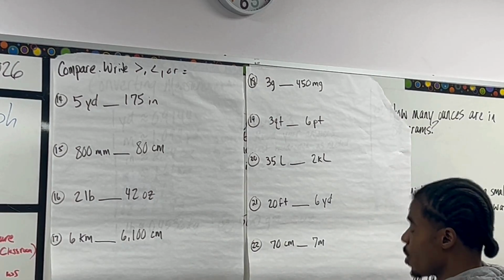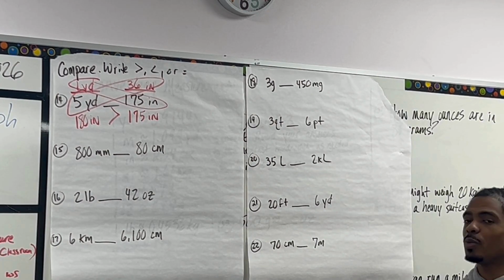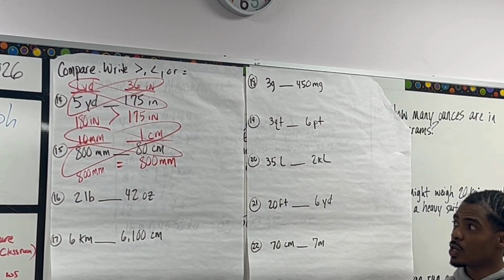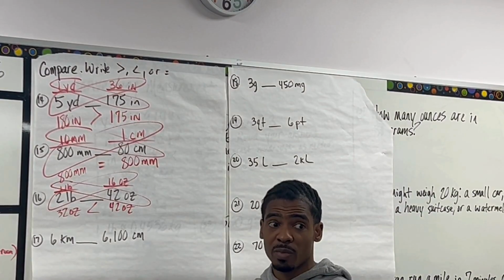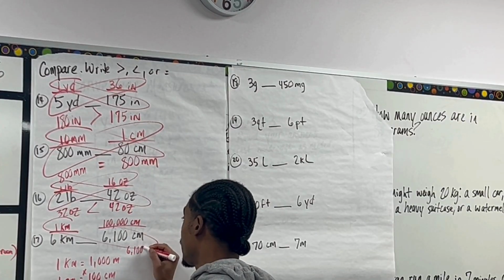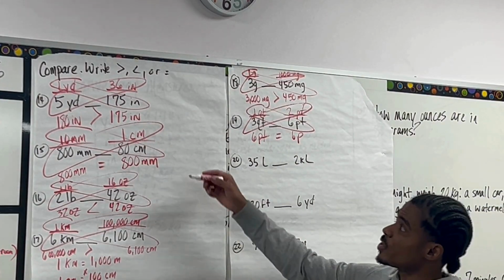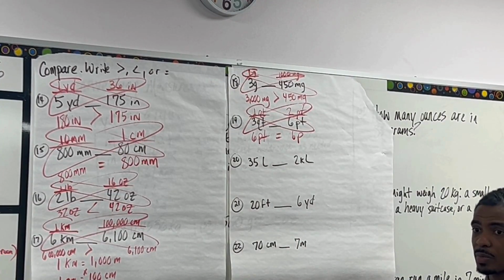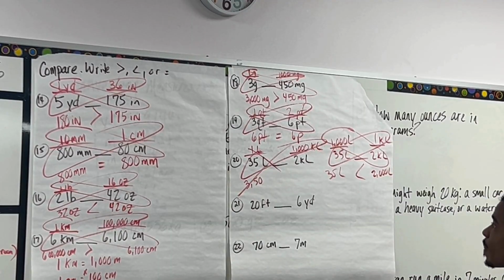Comparing Units of Measure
In this video, we’ll learn how to compare units of measure using proportions to determine which quantity is greater, smaller, or the better value. This strategy helps you make fair comparisons — even when the units are different.

You’ll learn how to:
✅ Set up proportions to compare measurements
✅ Convert units so they match before comparing
✅ Use ratios and unit rates to make accurate comparisons
✅ Compare metric and customary units
✅ Explain your reasoning using math vocabulary

By the end of this lesson, you’ll be able to confidently compare measurements and justify your answers using proportions.

📘 Perfect for: 7th Grade Math, Pre-Algebra, Test Prep, Homework Help
✏️ Tip: Pause the video and try each example before checking the solution!